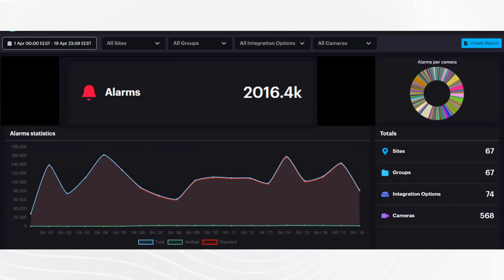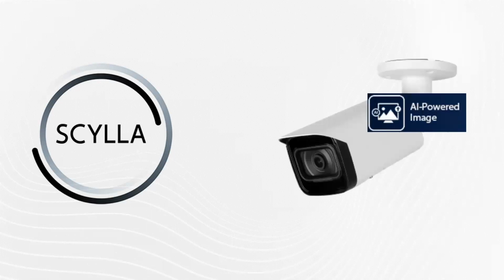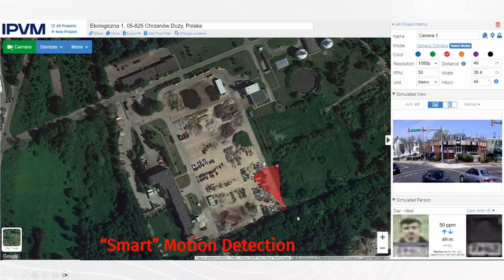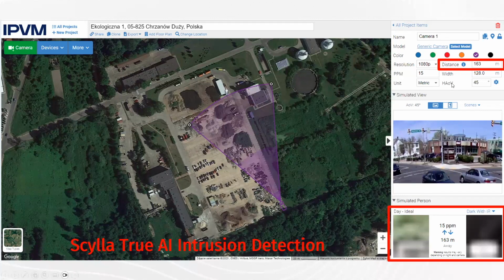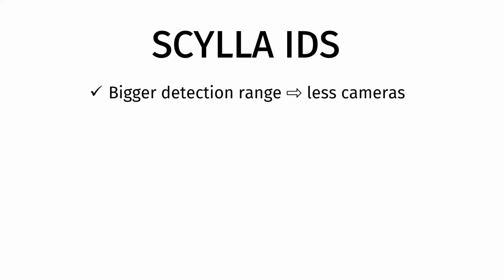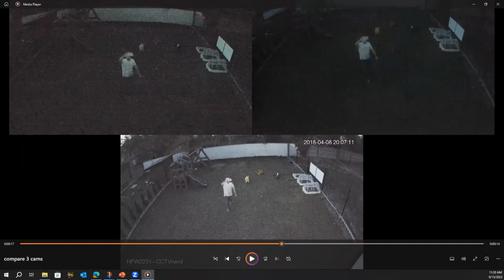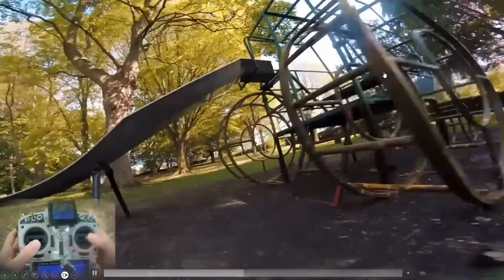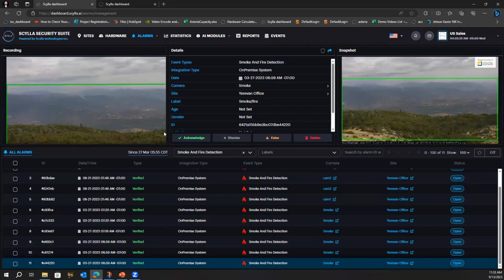Securing the Future: Key Trends in the Security Industry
Experience the AI revolution in security solutions!

Join Scylla and Alberta’s webinar for a unique event showcasing our innovative AI modules and exploring the latest trends in the security industry.

Don't miss the chance to gain valuable insights and witness how our powerful AI solutions can be applied in different situations.